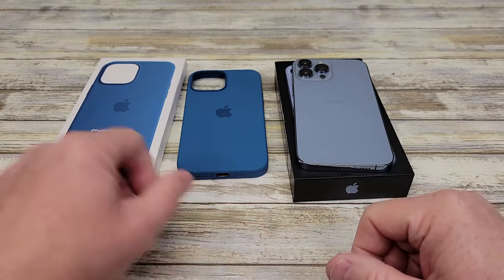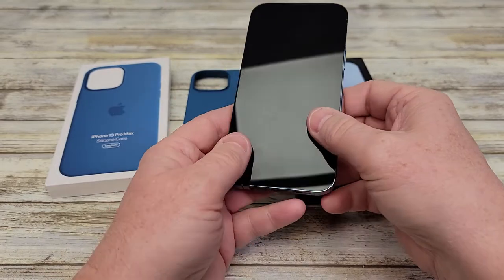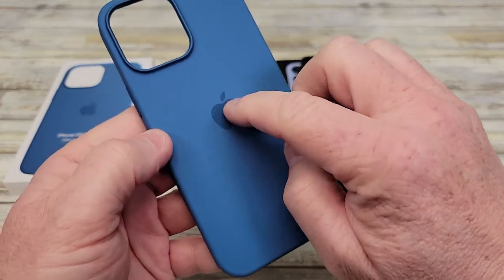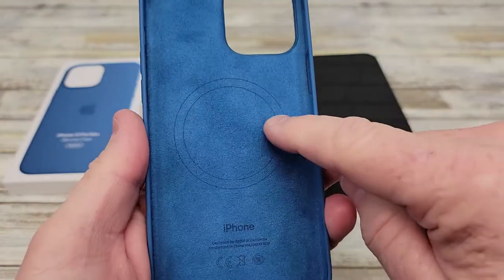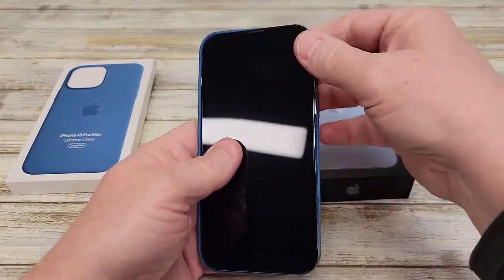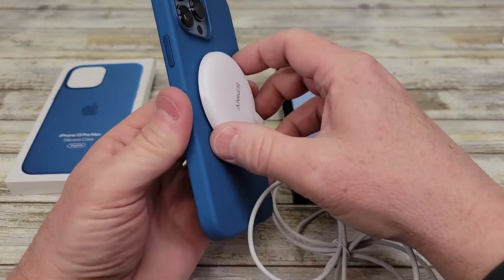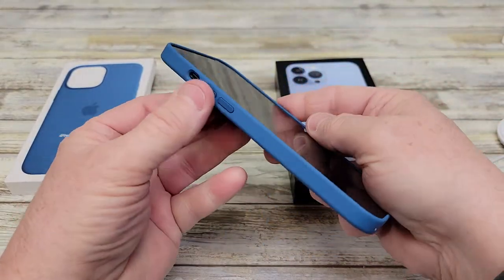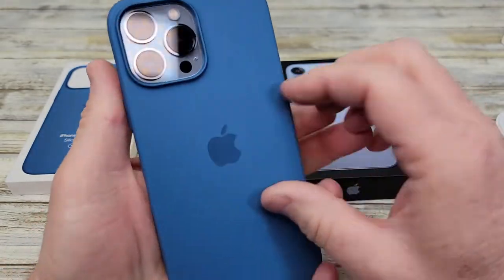REVIEW iPhone 13 Pro Max Apple Silicone Case Magsafe Blue Jay Color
Unboxing and review, Apple Silicone Case with MagSafe for iPhone 13 Pro Max Blue Jay How big is it and how does it fit and feel. Does wireless charging work.